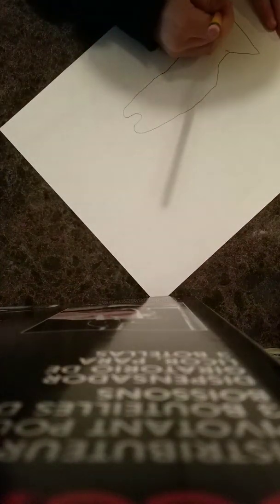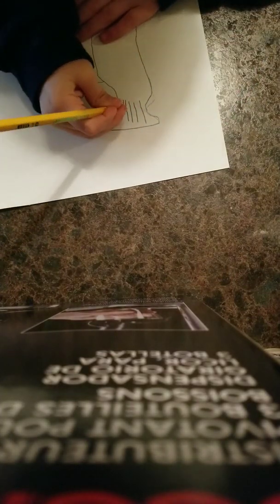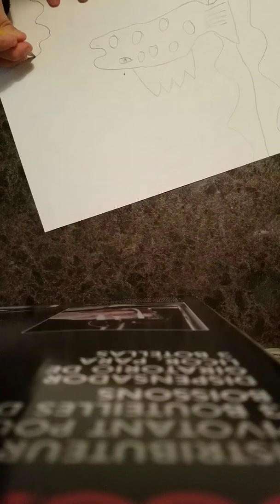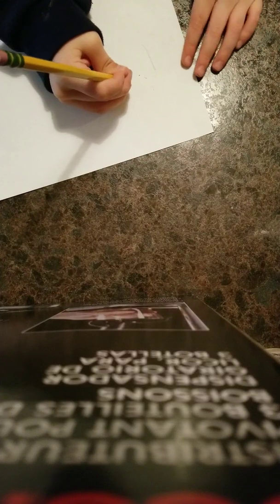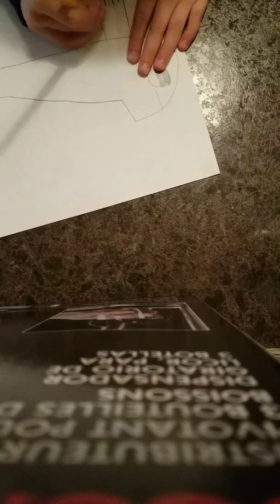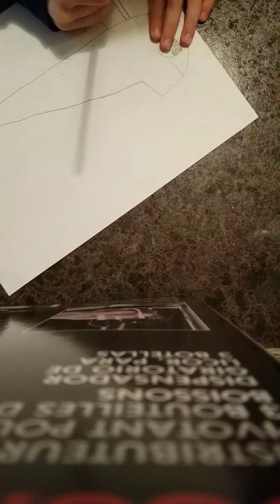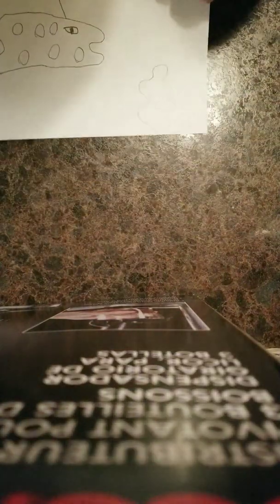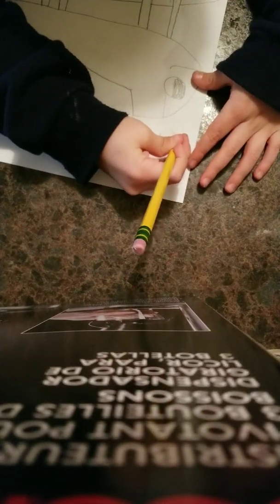How to draw a fish and lizard